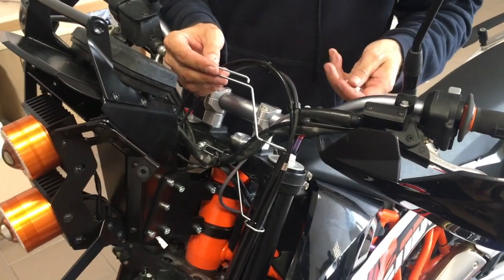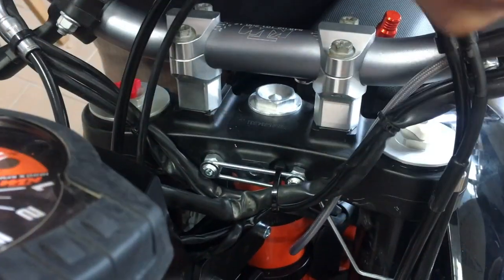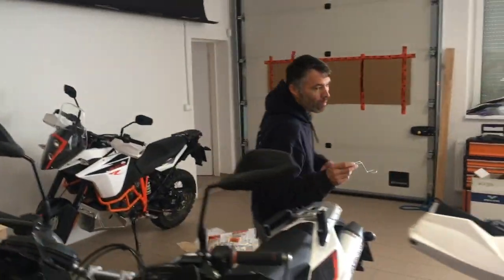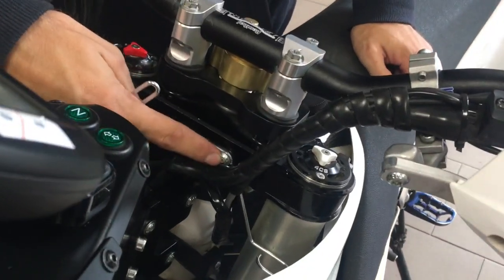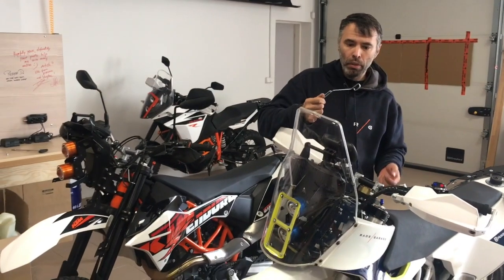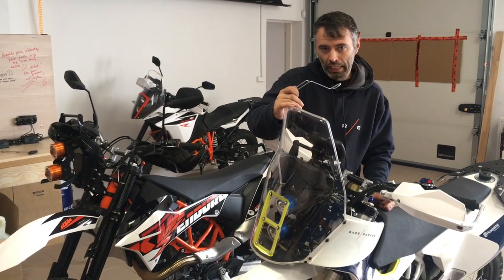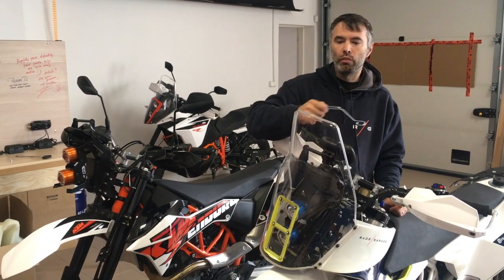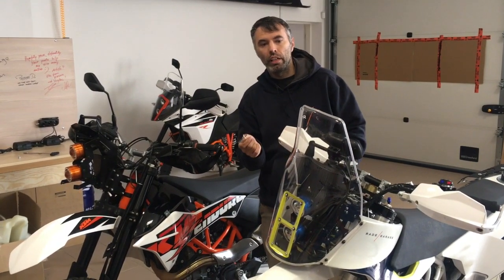690 701 hose guide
The hose guide for the RADE/GARAGE 701 fairing kit and also for 690 fairing kit.